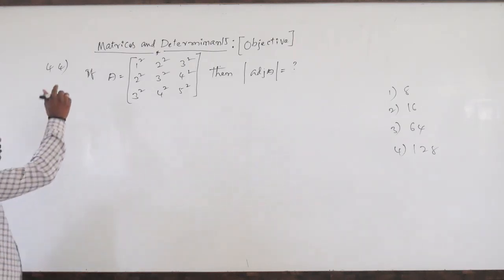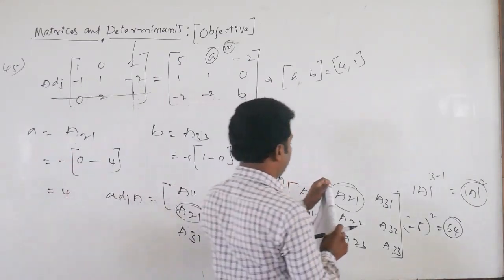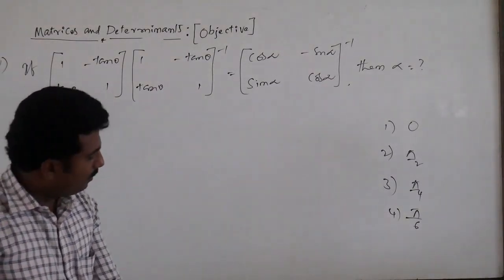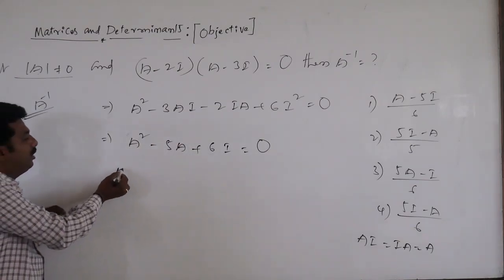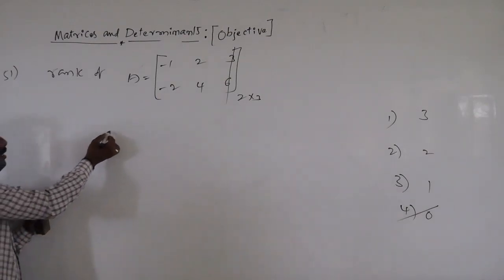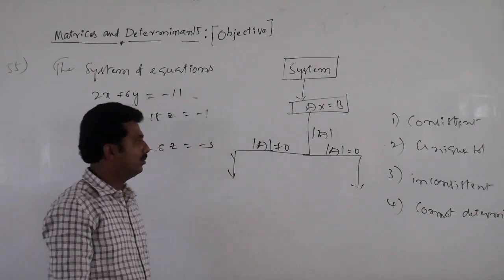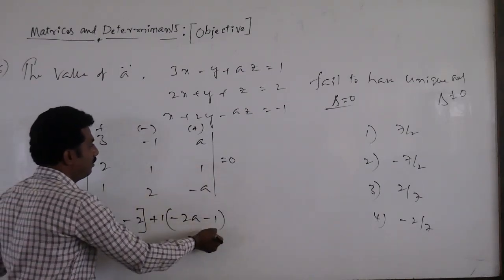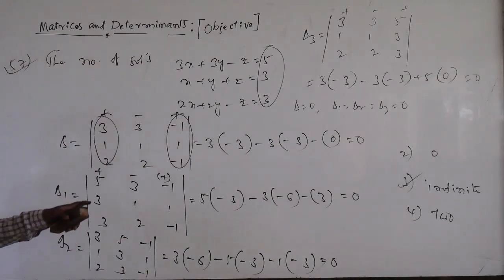Konnur's PU 2 | Mathematics | JEE/CET | Matrices and Determinants | Part 13